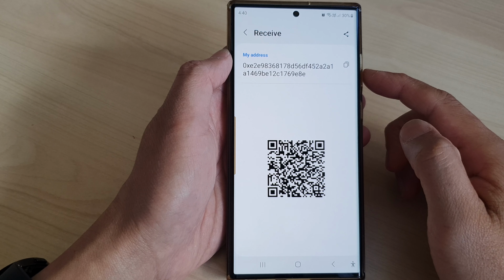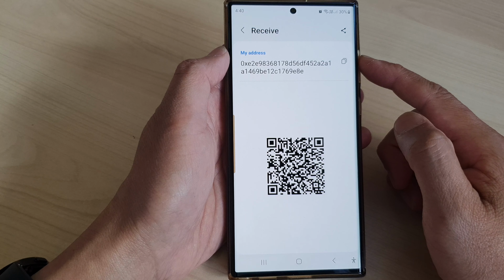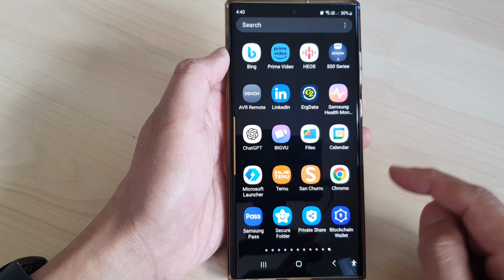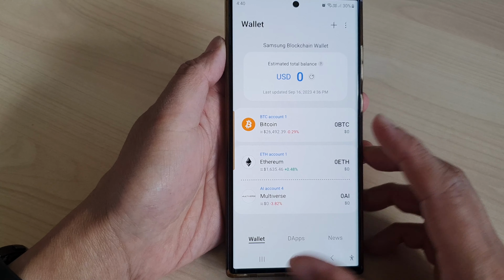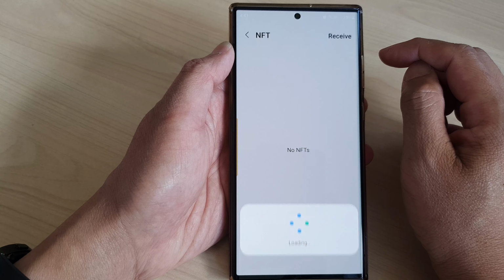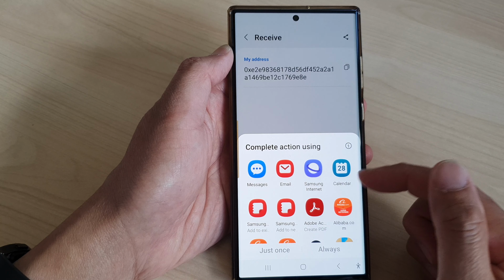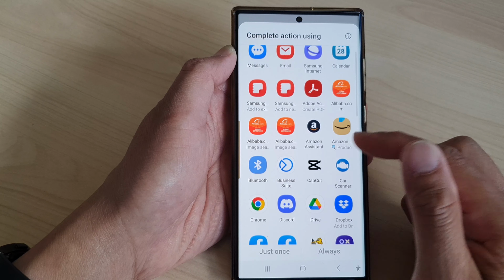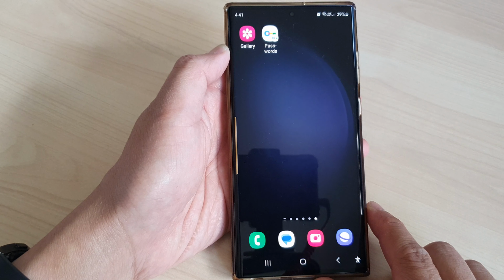Galaxy S23's: How to Share The NFT Address or QR Code to Receive New NFTs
Learn how you can share the NFT address or QR code to receive new NFTs on the Samsung Galaxy S23/S23+/Ultra.

In this video, we're diving into the exciting world of NFTs and showing you how to effortlessly share your NFT address or QR code on the Samsung Galaxy S23. Whether you're an NFT enthusiast or just getting started, this tutorial will make your NFT journey a breeze.

Sharing your NFT address or QR code is crucial in the world of NFTs. It allows you to:

✨ Receive New NFTs: By sharing your NFT address, you open the door to receiving new and exciting NFTs from creators and communities.

🤝 Connect with Creators: Sharing your NFT address helps you establish connections with NFT artists and creators, enabling collaborations and unique opportunities.

🔄 Trade and Sell: If you're looking to trade or sell NFTs, sharing your address is essential for buyers and sellers to complete transactions.

🚀 Stay Informed: Many NFT communities distribute updates, rewards, and exclusive NFT drops through shared addresses, so staying in the loop is a huge benefit.

Benefits of Using Samsung Galaxy S23 for NFT Sharing:

📸 High-Quality Camera: The Samsung Galaxy S23 boasts a top-notch camera, perfect for capturing NFT QR codes with precision and clarity.

🔐 Enhanced Security: Samsung's robust security features ensure your NFT assets are protected when sharing your address or QR code.

💪 Performance: With the Samsung Galaxy S23's powerful performance, you can navigate NFT platforms swiftly and efficiently.

In this tutorial, we'll guide you through the step-by-step process of sharing your NFT address or QR code, ensuring you never miss out on exciting NFT opportunities again. Whether you're into art, gaming, or collectibles, NFTs are changing the digital landscape, and we're here to help you make the most of it!